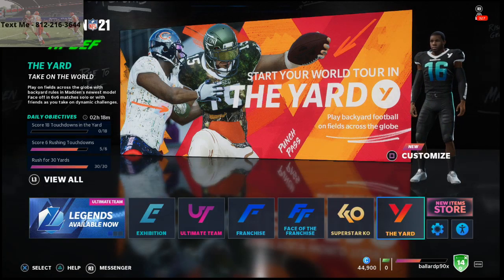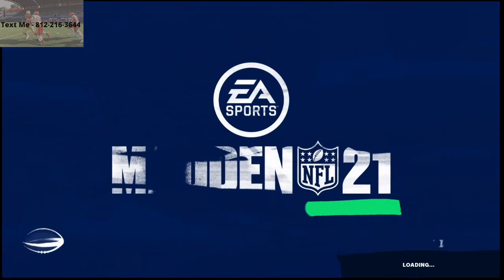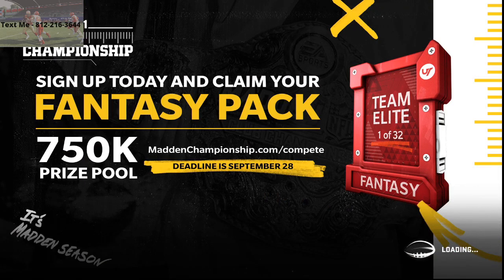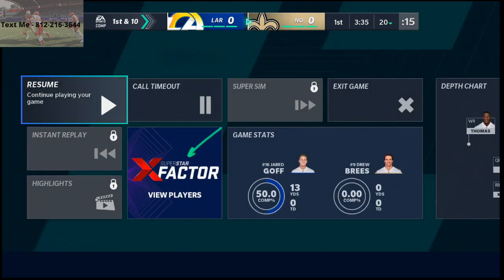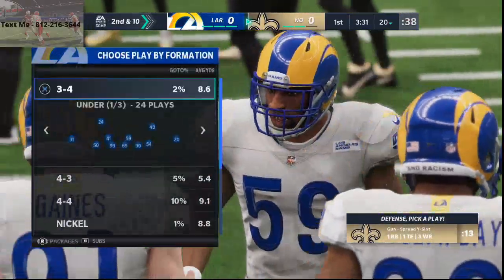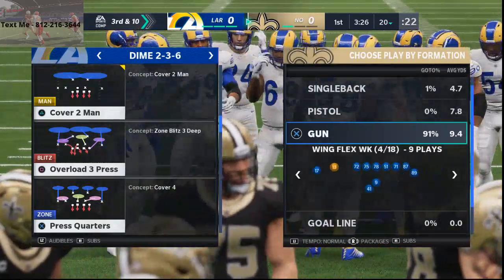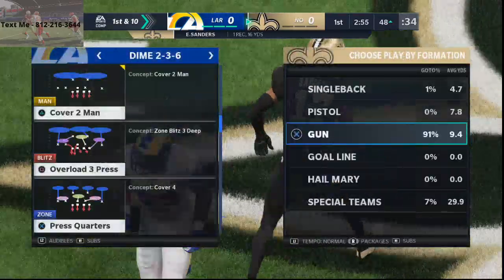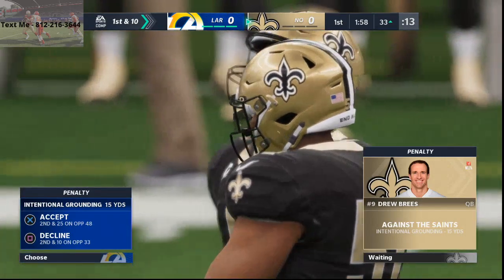The Best Ability in Madden 21| How to Take Your Opponent's Wide Receivers Completely Out of the Game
Bench Press